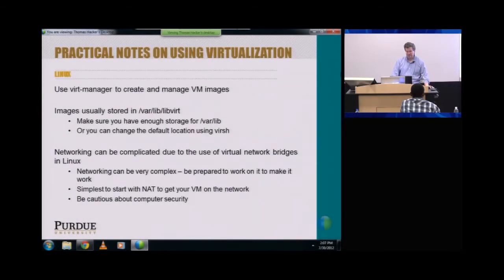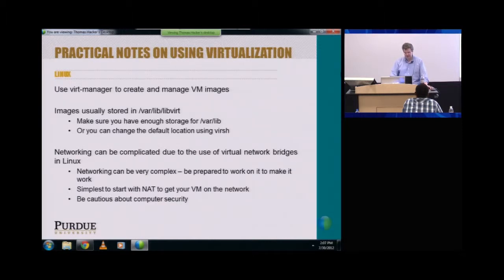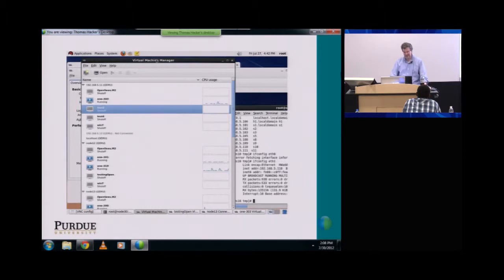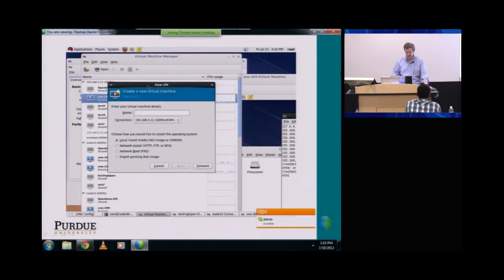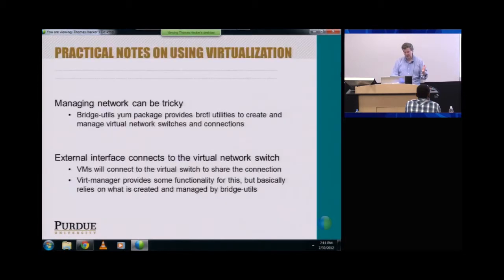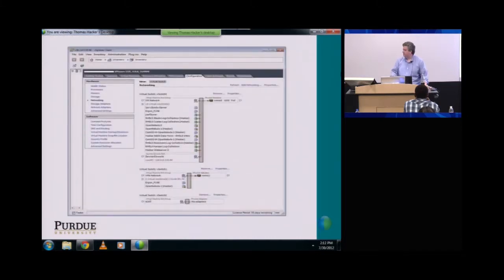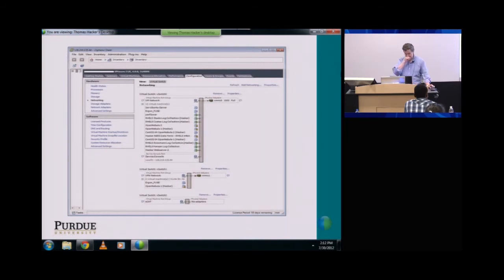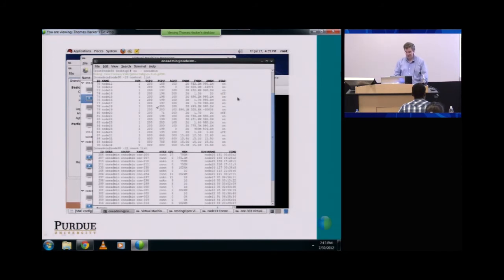IU Cloud Computing MOOC: Virtualization on HPC 5: How to Go Virtual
Prof. Thomas J. Hacker lectures on virtualization clusters in high-performance computing.